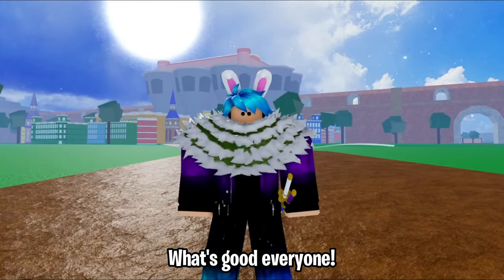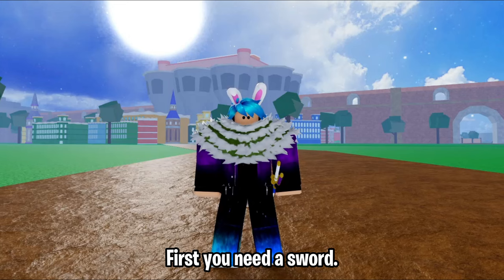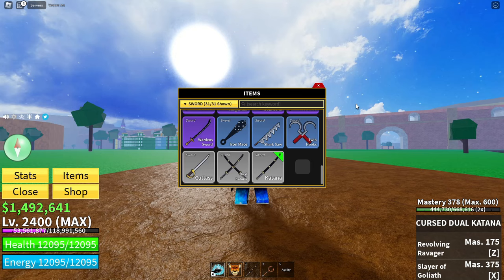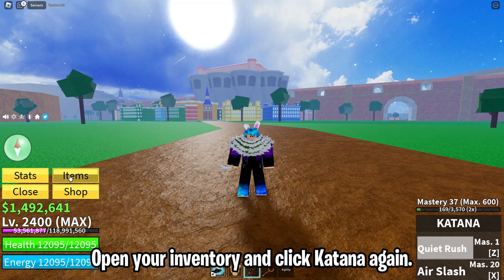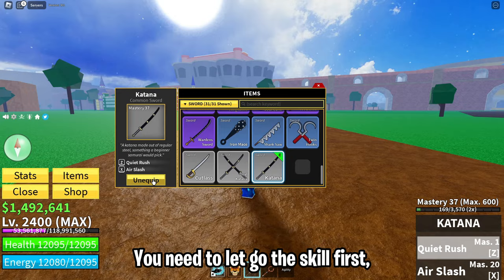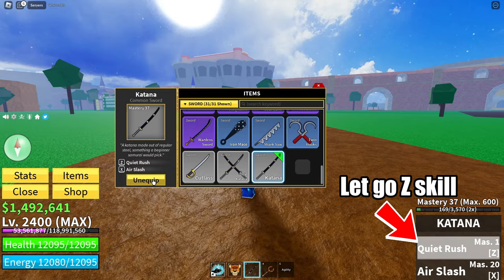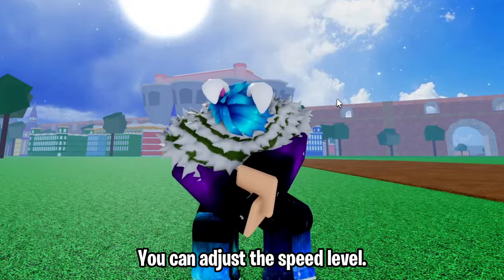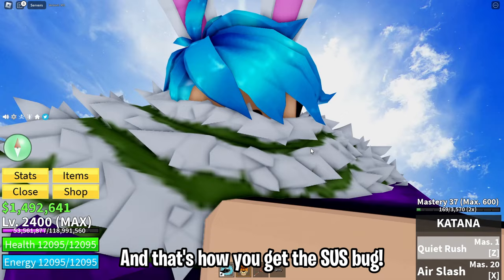The Most SUS Bug On Blox Fruits..